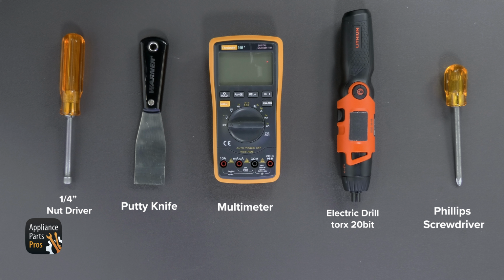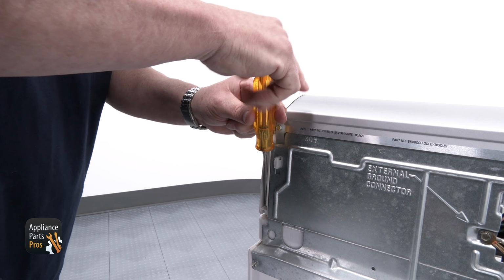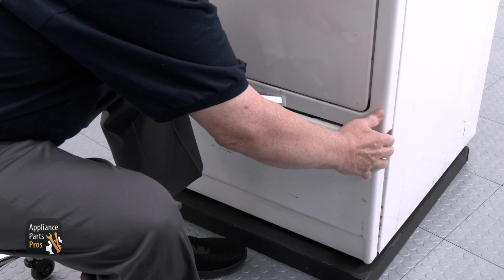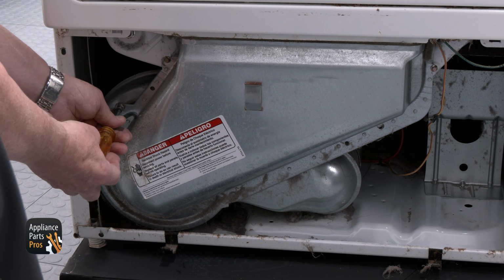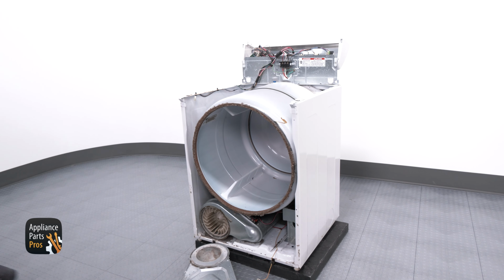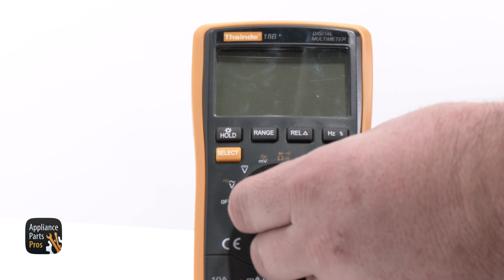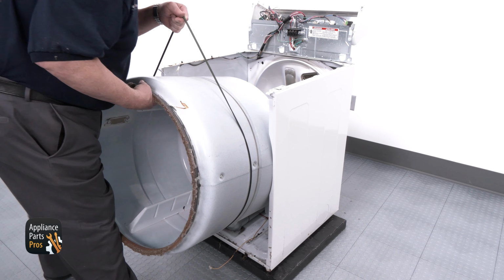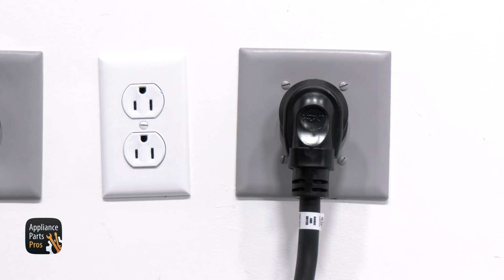How To Test A Whirlpool Dryer Heating Element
How To Test A Whirlpool Dryer Heating Element WP3387747

Symptoms: Dryer Will Not Heat

Tools: 1/4" & 5/16" Nut Drivers, Phillips Screwdriver, Putty Knife, Multimeter, and Electric Drill Torx 20 Bit

0:00 Introduction
0:53 Disassembling dryer
2:09 Testing the heating element
2:29 Reassembling dryer
2:50 Closing remarks